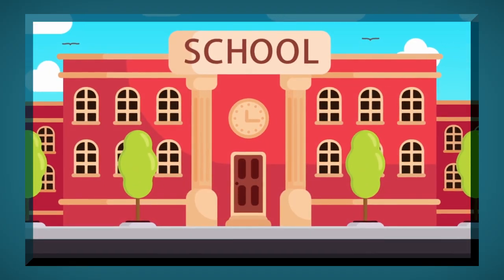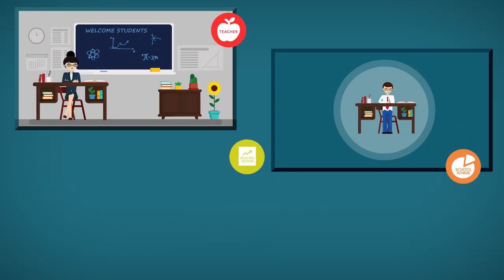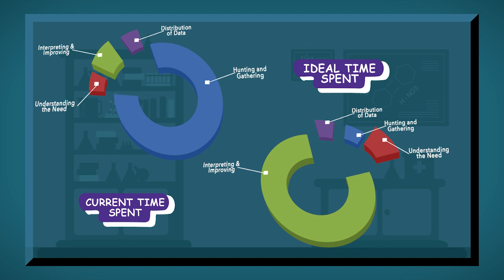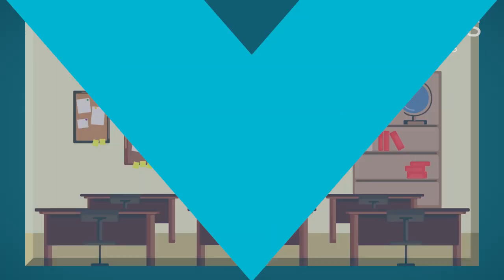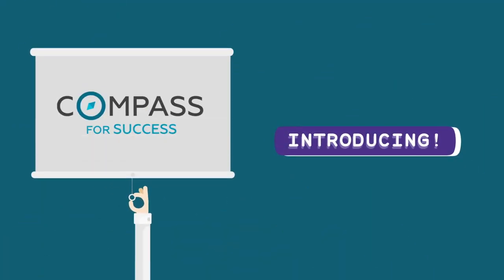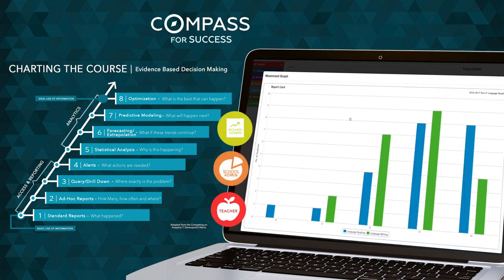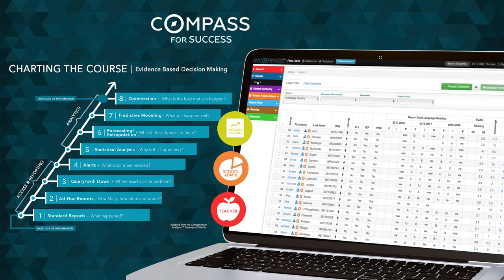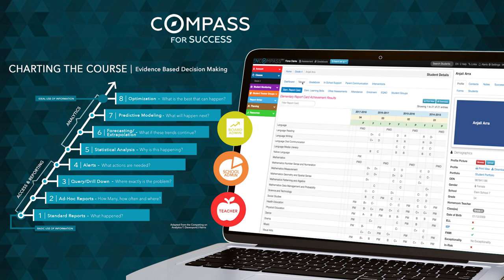Compass for success Short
Compass for Success short solution overview